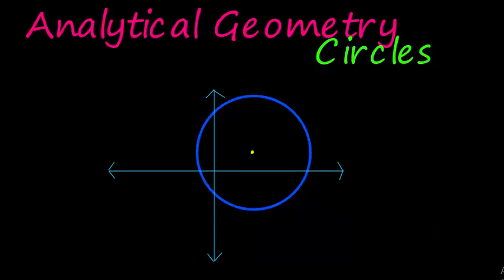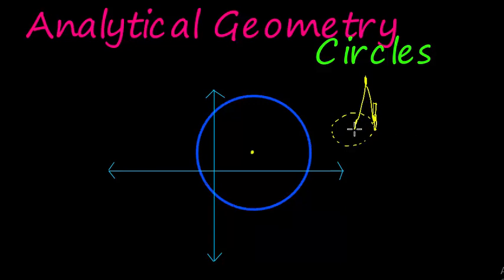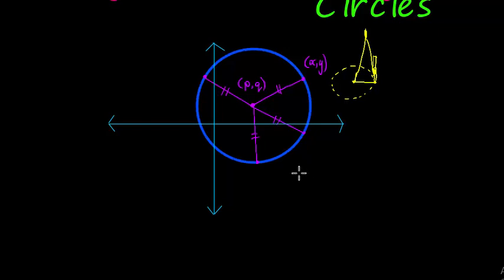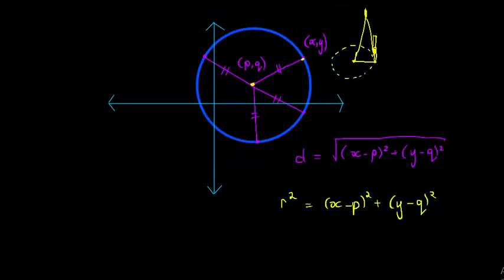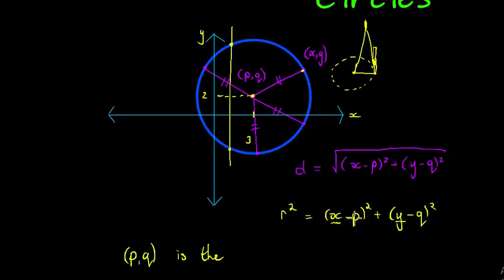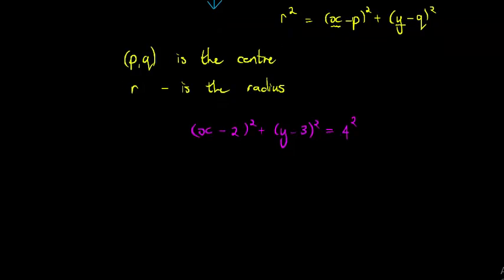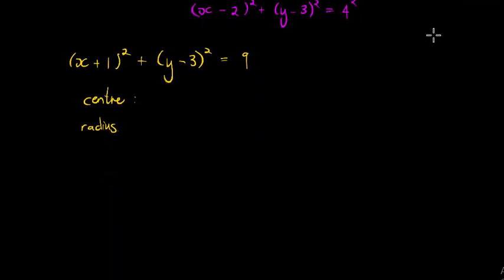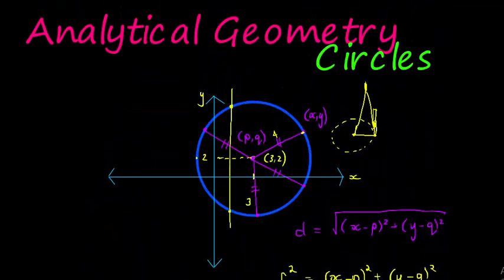Analytical Geometry: Introduction to circles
The general equation for circles on the Cartesian place